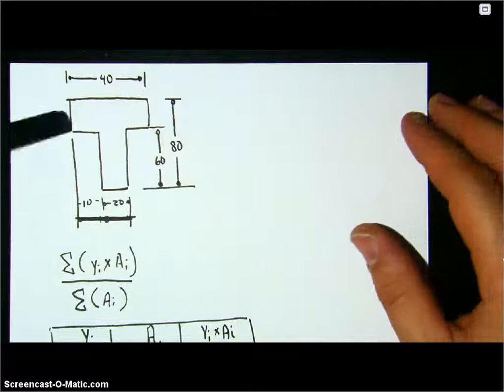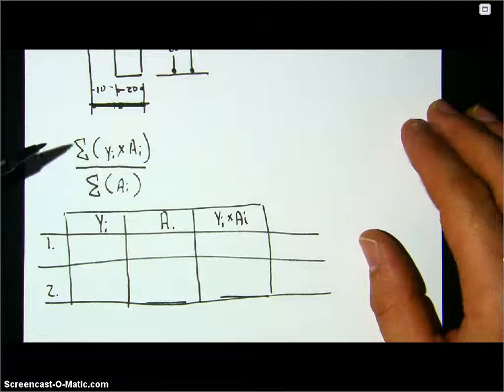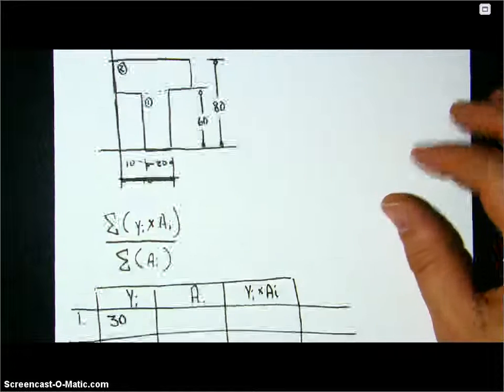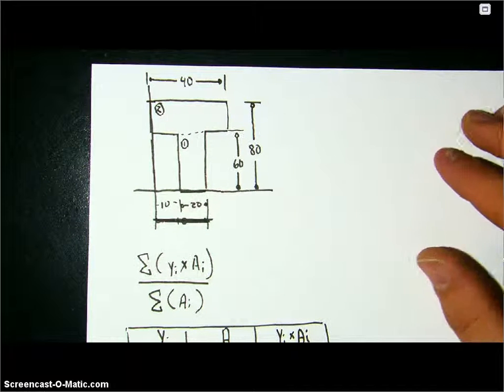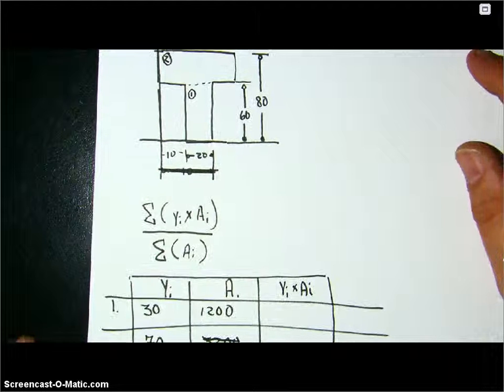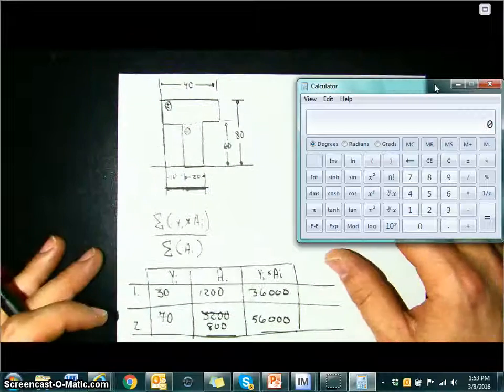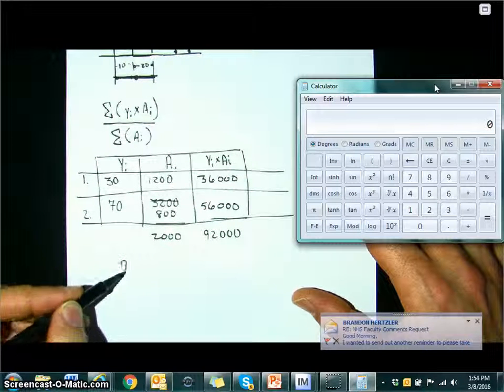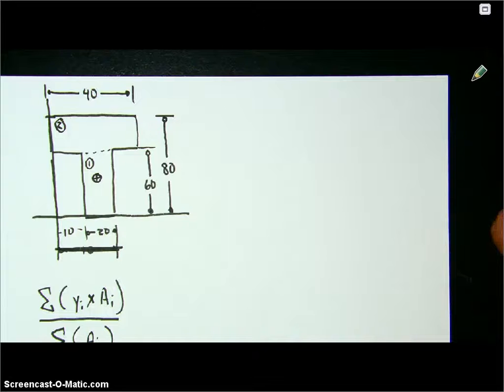centroid s16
centroid class example, a little mistake in the middle but corrected.